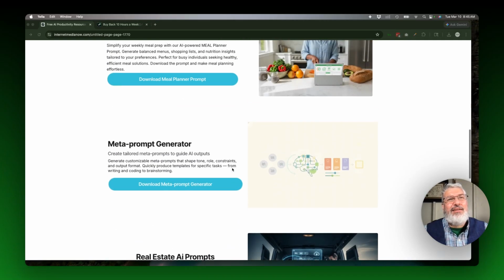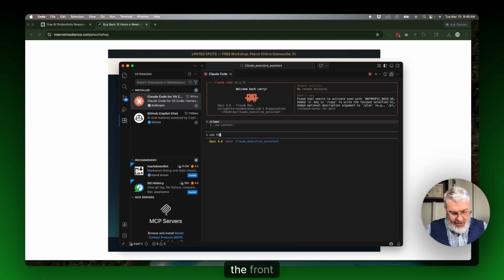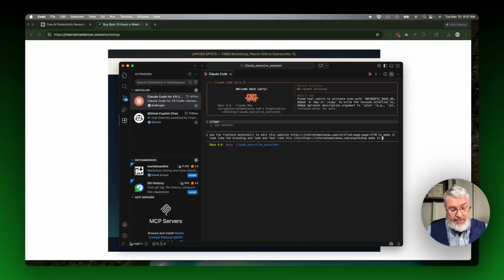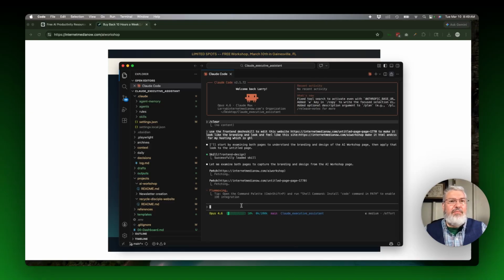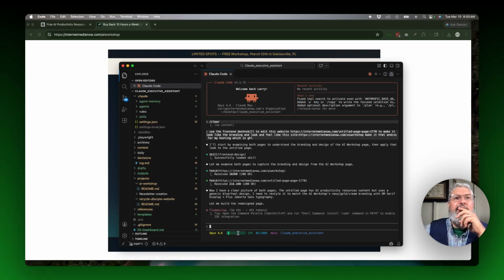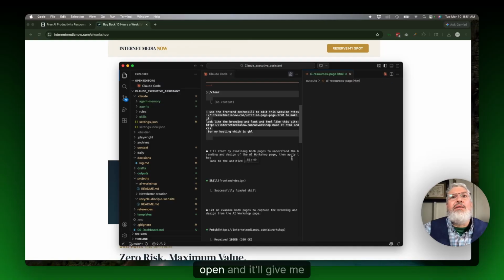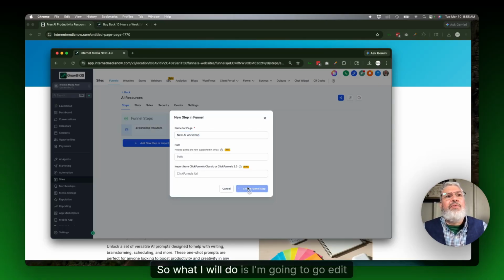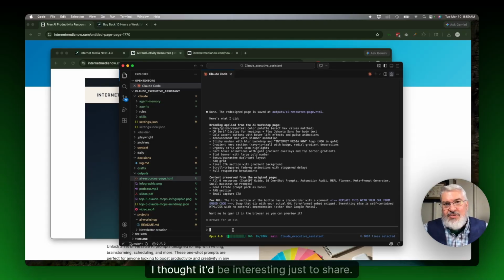Claude Code Tutorial: Rapid Landing Page Rebranding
A full rebrand used to take days. I just did it in minutes. (Yes, really.)

Today, I'm pulling back the curtain on Claude Code, the new AI agent that is set to completely disrupt frontend development.

I took a completely generic, unfinished-looking landing page and, with a few well-crafted prompts, watched as Claude Code automatically transformed it into a professional, modern, high-converting masterpiece (the new AI Workshop page).

In this video, I reveal:

The "impossible" transformation from image_0.png to a finished site.

The EXACT Claude Code prompts I used to make this happen.

The real-time time savings: From hours of manual CSS to a few prompts.

Why this workflow is the new "unfair advantage" for creators and small teams.

If you are a designer, developer, or agency owner, you cannot afford to miss this. Stop manually typing CSS and start building faster.

Ready to unlock this efficiency? Watch now!

Links & Timecodes:
Intro: The manual work problem
Claude Code basics
THE TRANSFORMATION (The Before & After)
The winning prompts revealed
How you can set this up